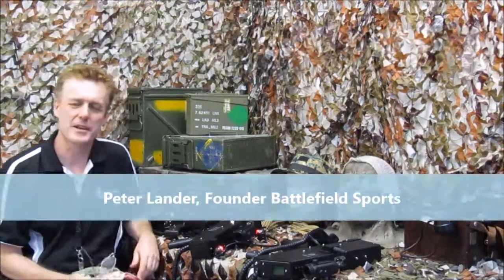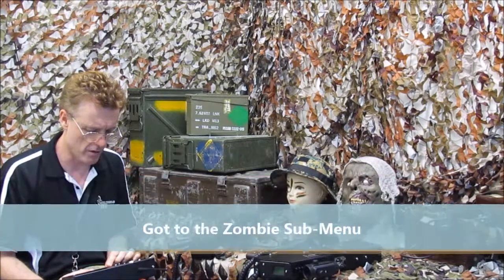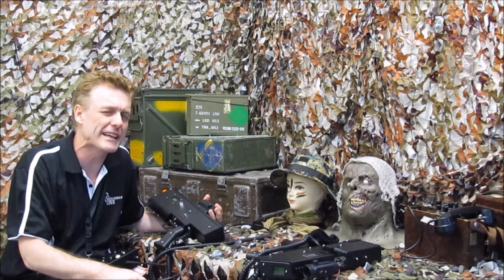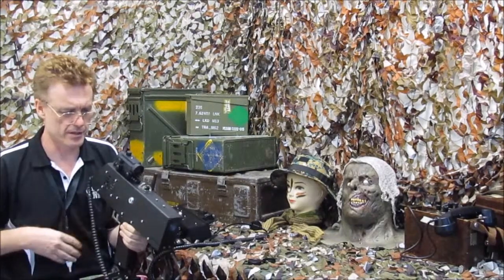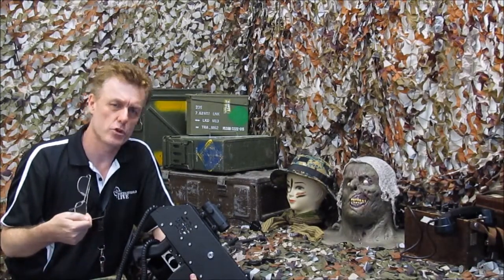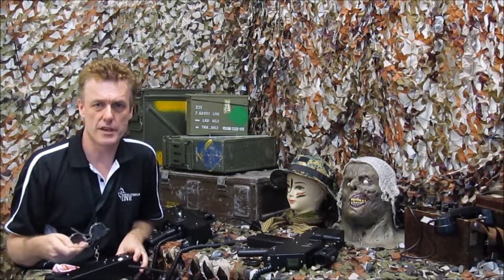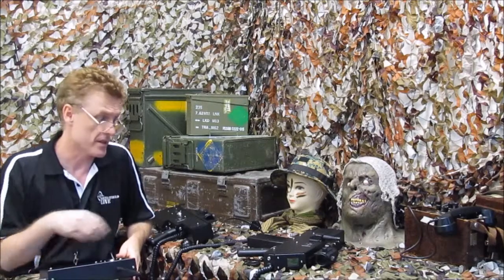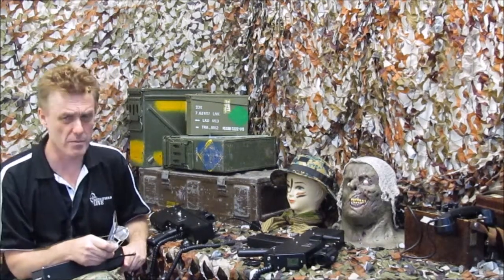How to Do the Settings for Zombie Games in SATR 2 by Battlefield Sports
Battlefield Sports makes gaming guns for gamers to experience combat entertainment.. Peter explains how to do the settings for Zombie Laser Tag in SATR 2.